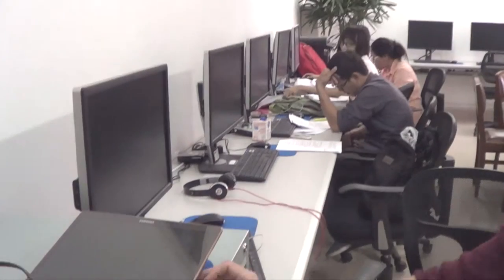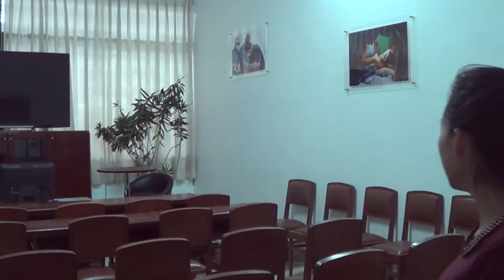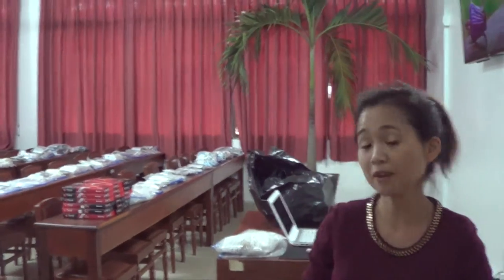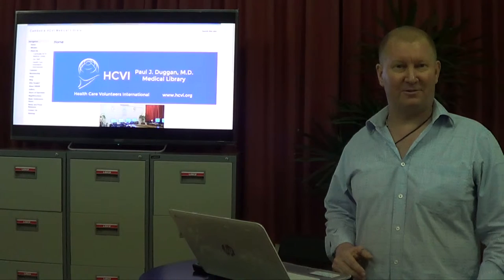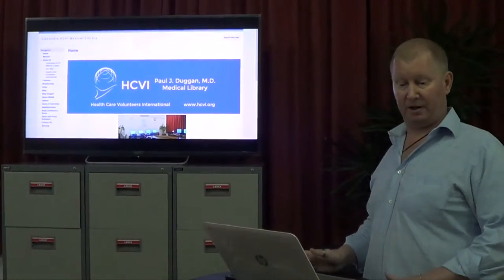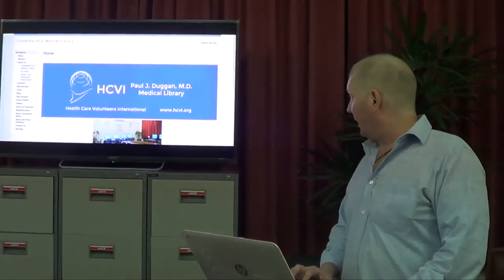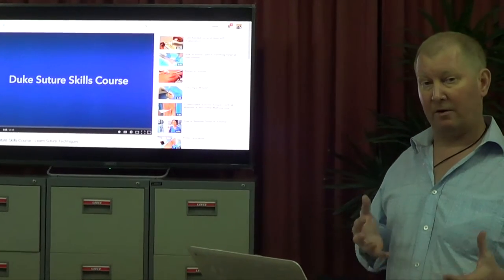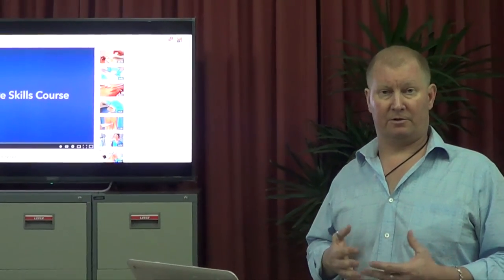2014.12 HCVI Cambodia Medical Library Overview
Overview of HCVI Medical Library and Training Center located at the National Pediatric Hospital in Phnom Penh, Cambodia.